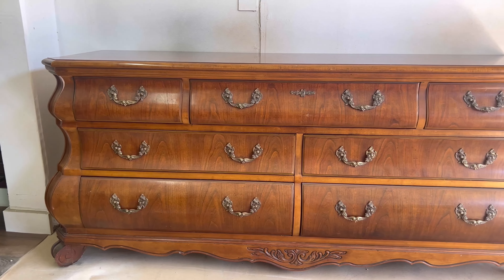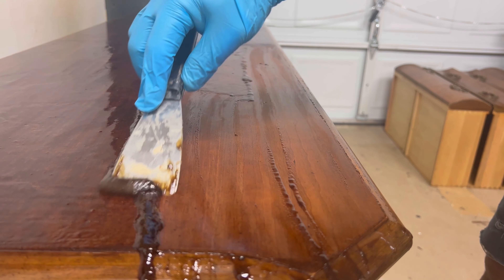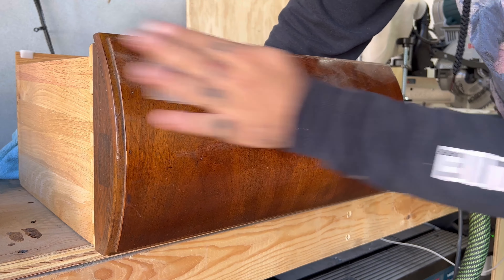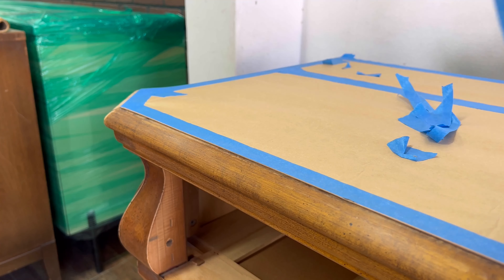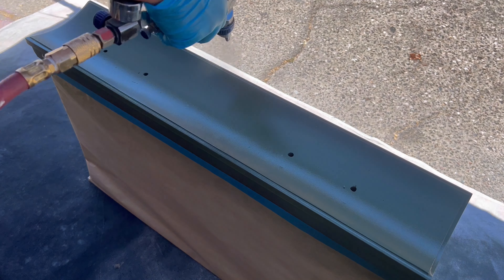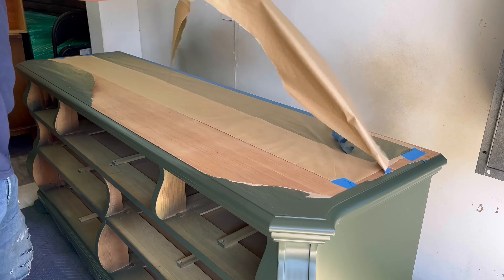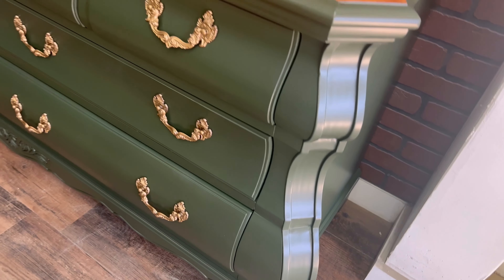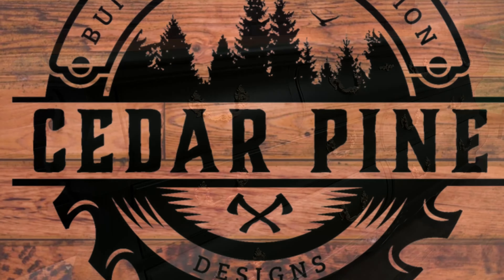HOW TO completely TRANSFORM a solid wood DRESSER SET \\ LAUREL WOODS PAINT \\ FURNITURE flipping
In todays video i get to work transforming this brown solid wood 1970’s dresser and matching nightstands. I went with my favorite color Laurel woods by sherwin William with a natural waxed top. In went with gold handles to contrast off of the green and i think it turned out incredible.

PAINT COLOR: Laurel woods by sherwin Williams

TOOLS: HVLP spray gun with a 2.5 tip